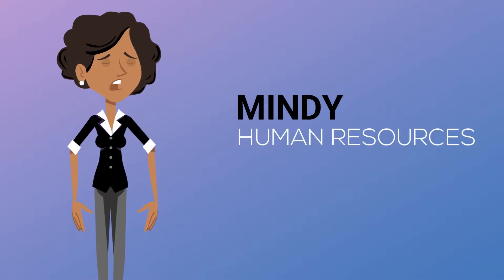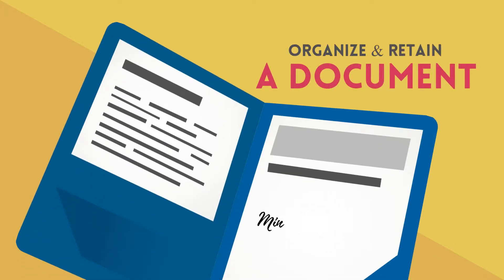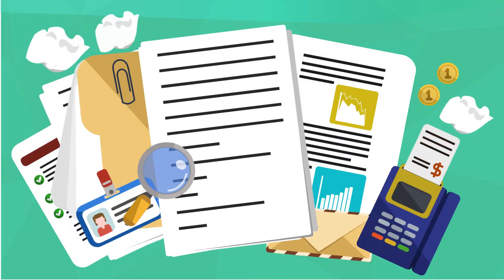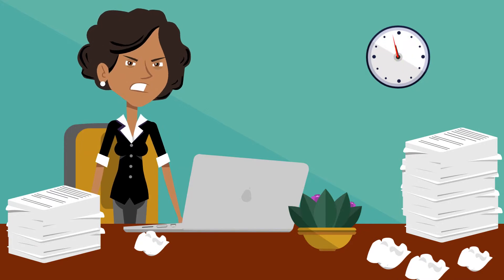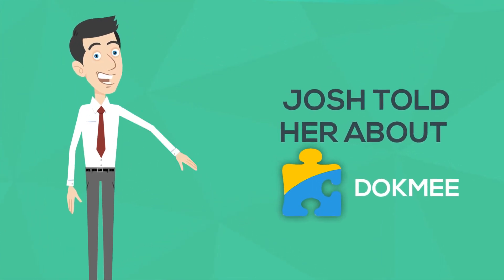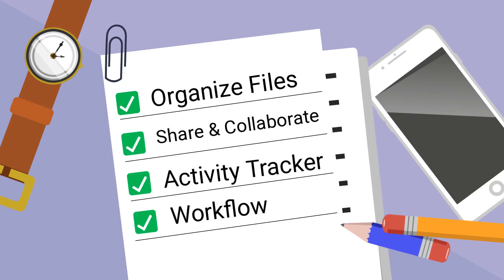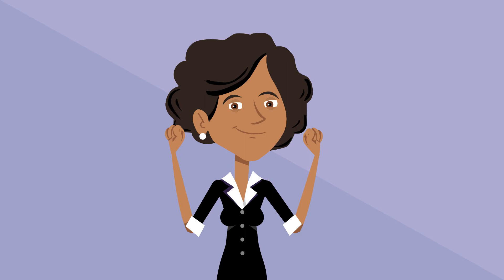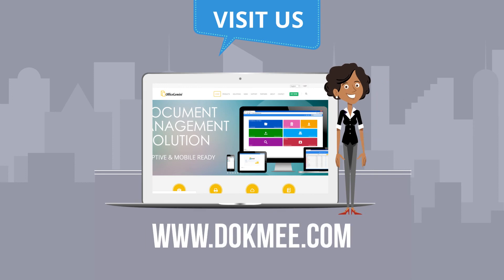Dokmee for Human Resources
Dokmee is a secure, easy to use document management system designed for a variety of purposes including document capture and storage, search and retrieval, and file sharing. Dokmee adapts to any business model by maximizing accessibility and functionality in repositories of all sizes, while increasing collaboration and communication between users. With a very user friendly interface available in 19 languages, Dokmee is the smart and flexible choice.